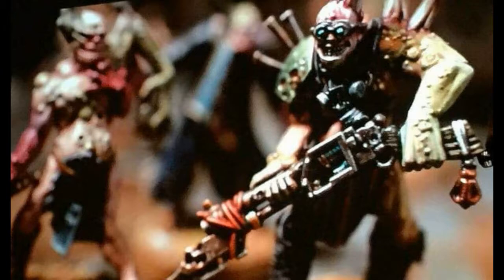First Impressions: Death Guard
Today Ben and James look at the images that were released at Adepticon for the new Death Guard.

Fair dealing in United Kingdom law is a doctrine which provides an exception to United Kingdom copyright law, in cases where the copyright infringement is for the purposes of non-commercial research or study, criticism or review, or for the reporting of current events.